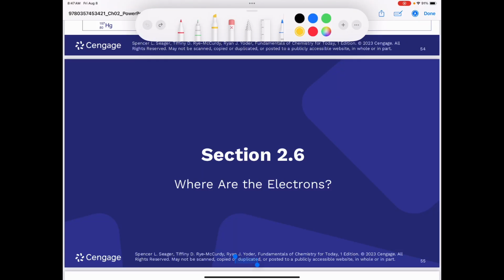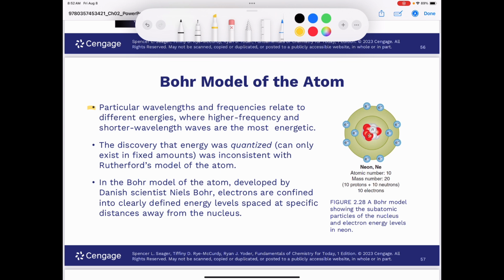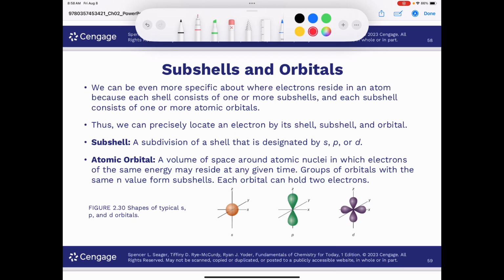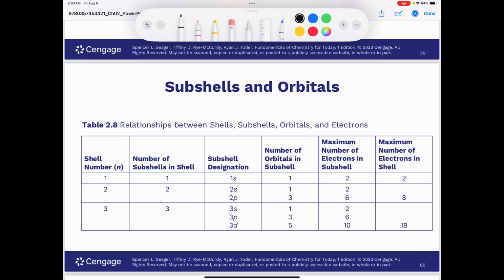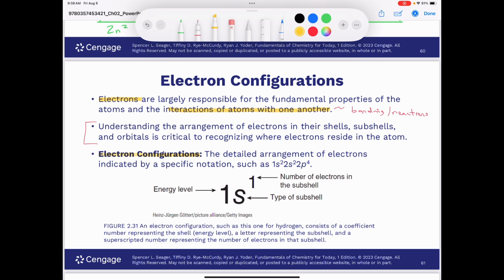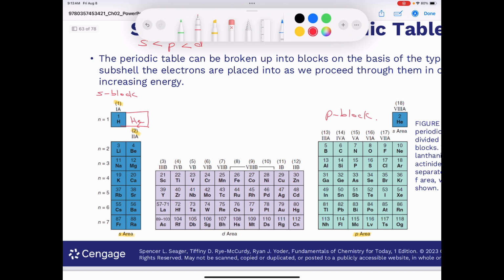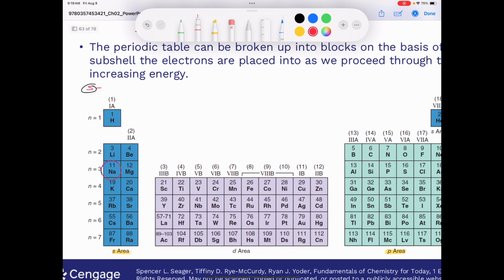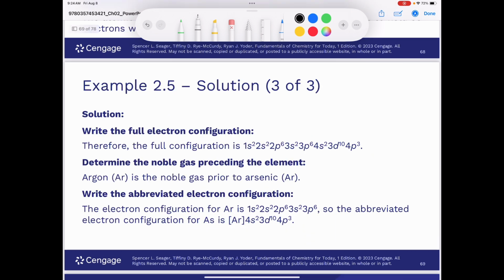CHE 1009 Chapter 2.6